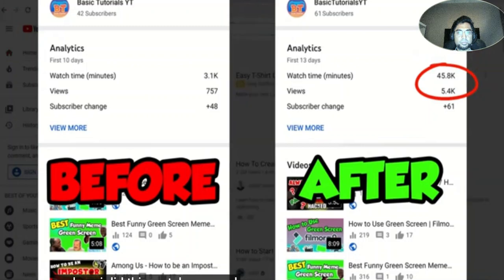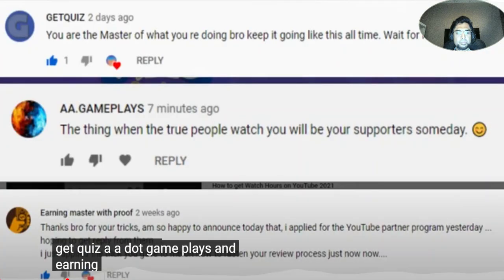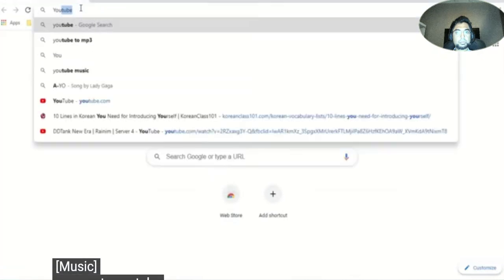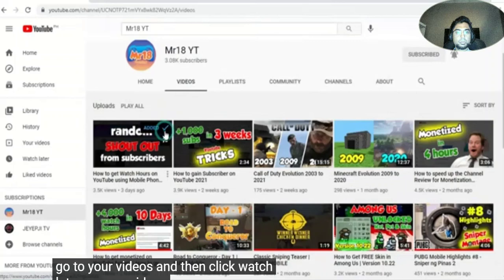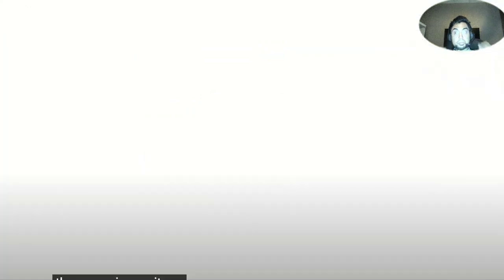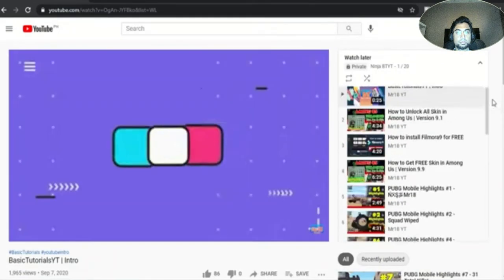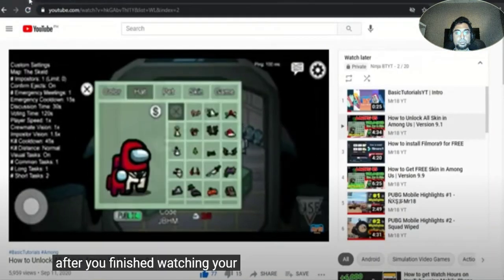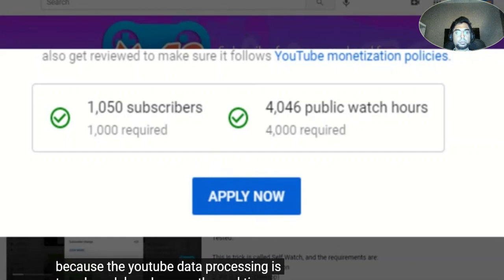SPORTS CHANNEL - WORLD's FUN & ENTERTAINMENT